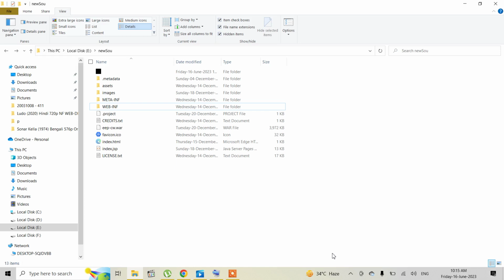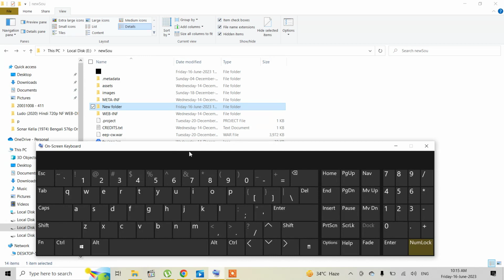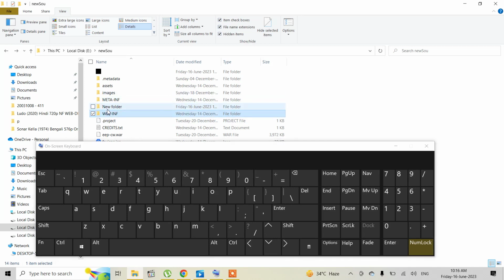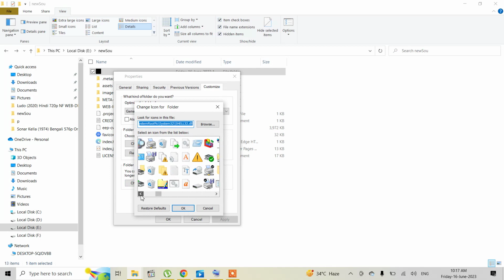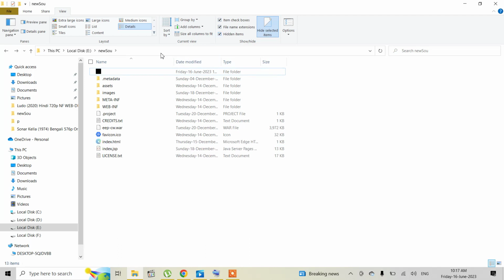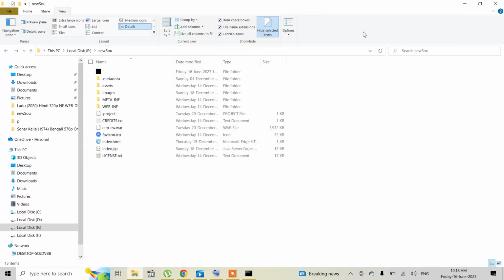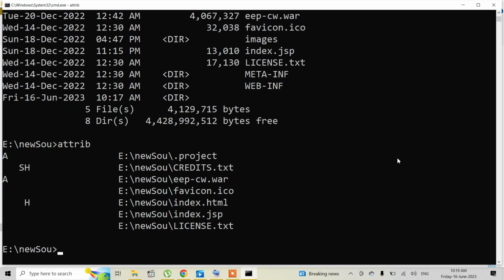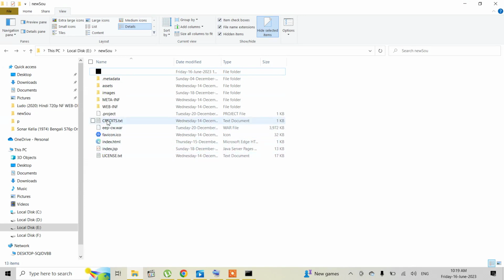Alt + 255 and Hidden Folder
The Alt + 255 invisible naming convention along with making a file hidden in ms dos